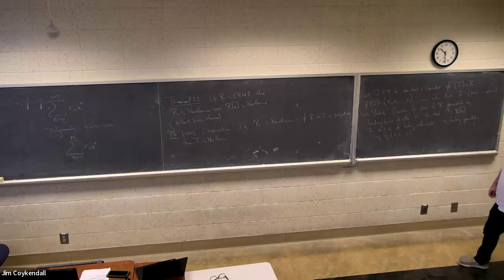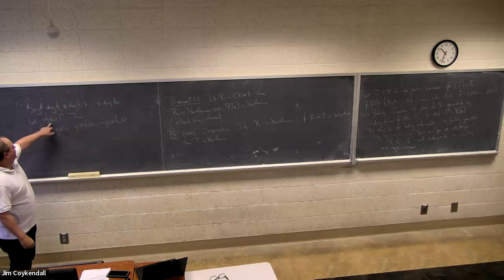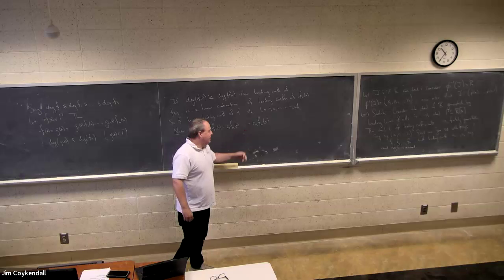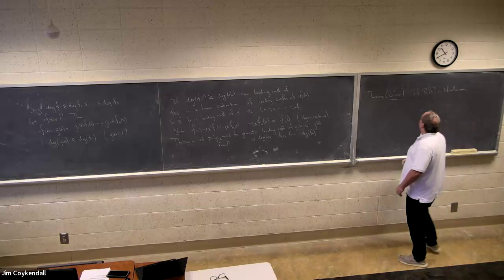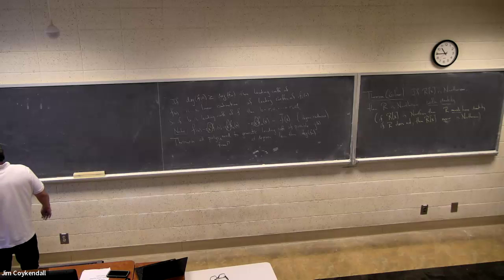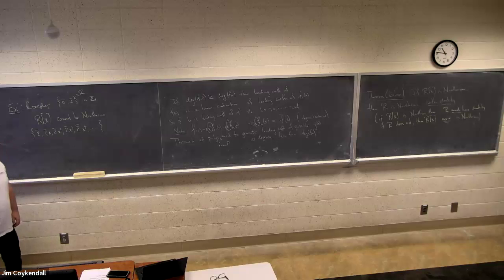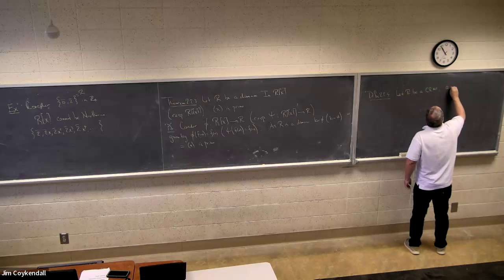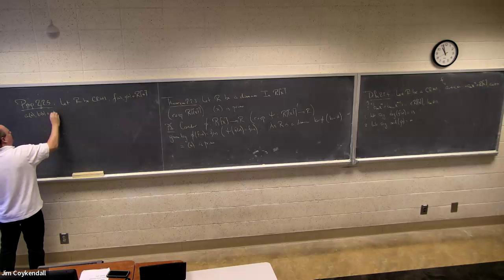Math 9500, 9/16/2024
Video only 32 minutes because of Zoom login problem.

Discussion of Hilbert Basis Theorem and the Gilmer result that if R[x] is Noetherian, then R is Noetherian with identity. Discussion of degree and order in polynomial and power series rings.